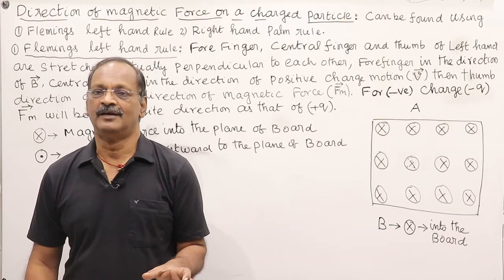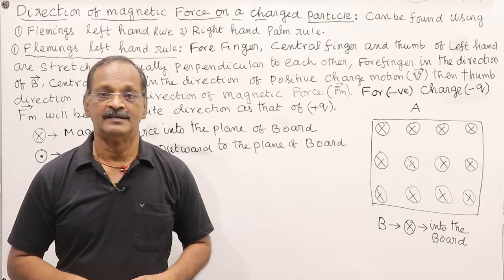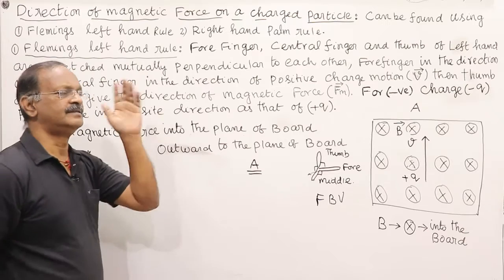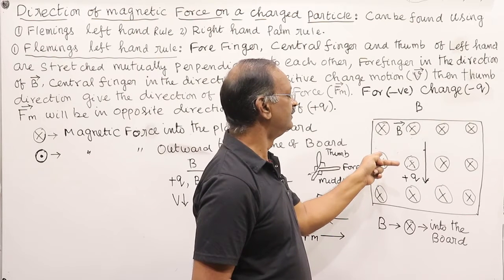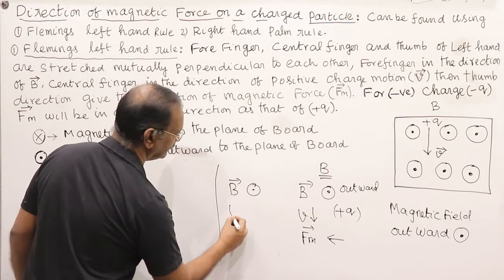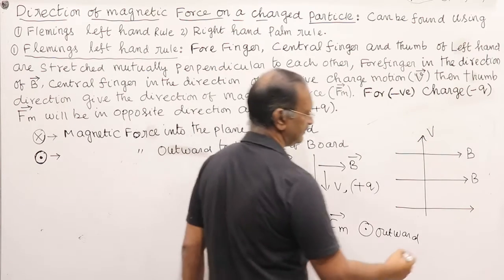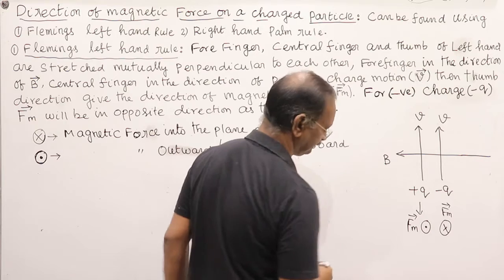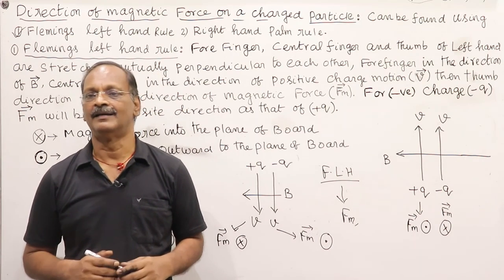06 DIRECTION OF MAGNETIC FORCE USING FLEMING'S LEFT HAND RULE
Magnetic Effect of Current:  Direction of Magnetic Force on Charged Particle using Flemings Left hand Rule.